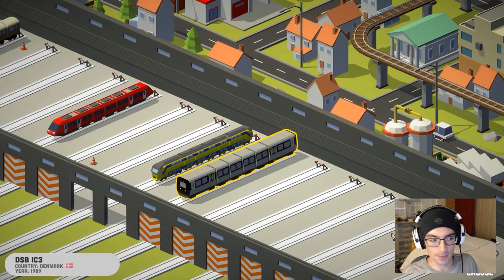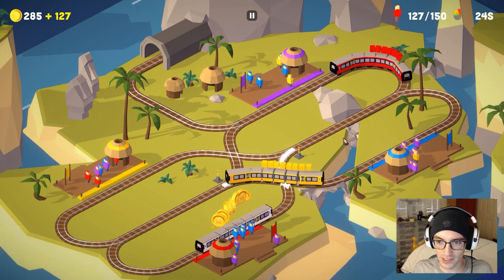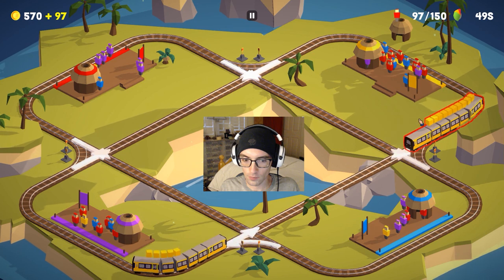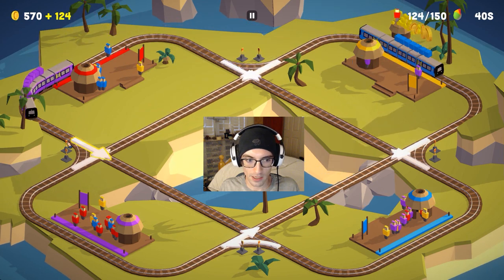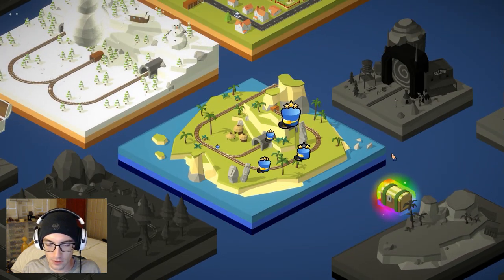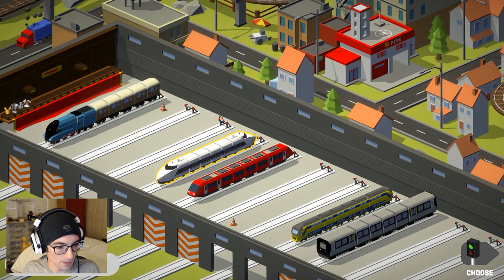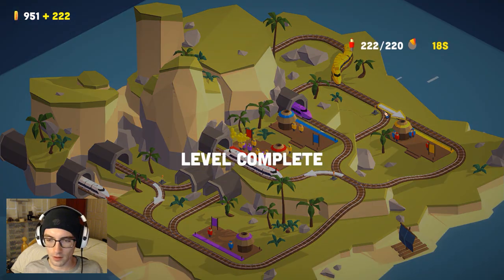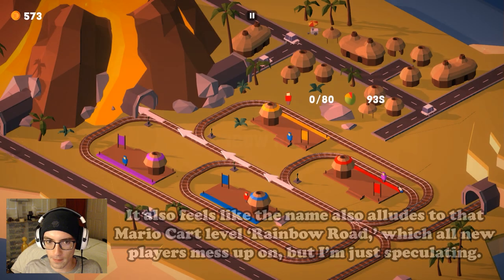*Infernal Squeaking Intensifies* | Conduct DELUXE! Episode 2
All these trains and we're still not on track. ¯\_(ツ)_/¯

'Conduct This!' is a rail management puzzle game that will stand the test of time for its charm, simplicity, and play-ability.  It's not perfect, but I still recommend it because the functionality of its core game play is solid.

In this episode, we explore game levels in exotic locals, recalling what methods are needed to manage rail traffic.  The recollections had mixed results.  Did I also mention this video has infernal squeaking horns?

Do you want to play the game yourself? You can play it here:

.ROFL:ROFL::ROFL:ROFL
.L. __/. [..].\
..LOL===__..(((O. \
.L. \__________.]
.____l___l____/

► Steam Group: TBD